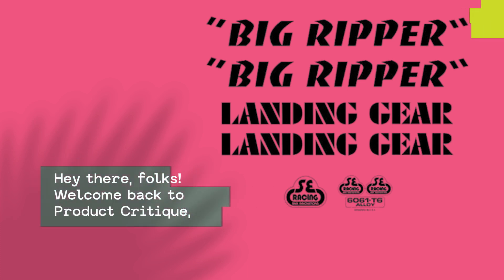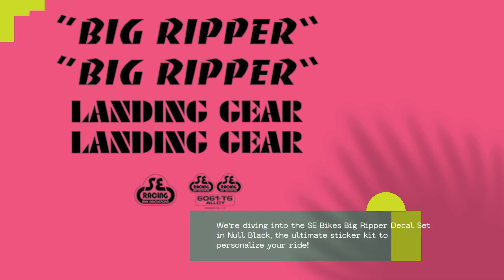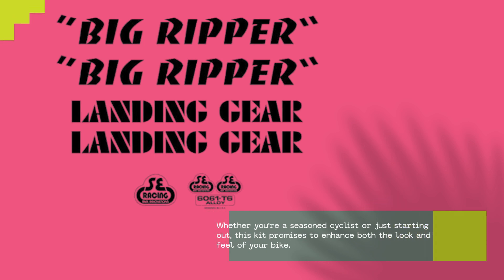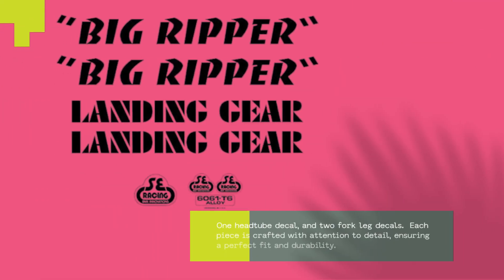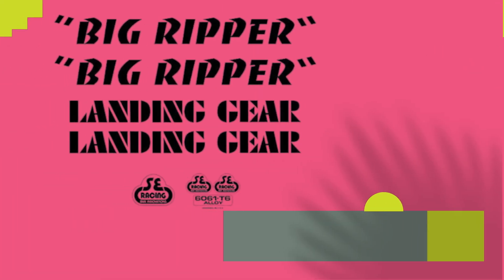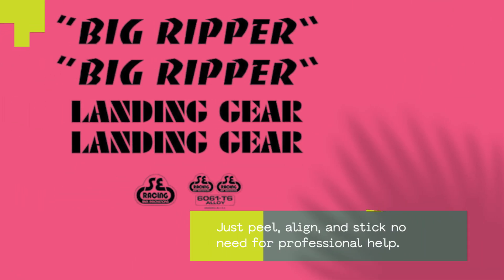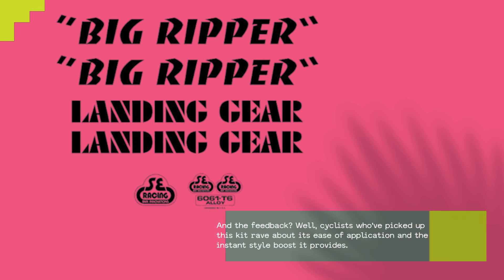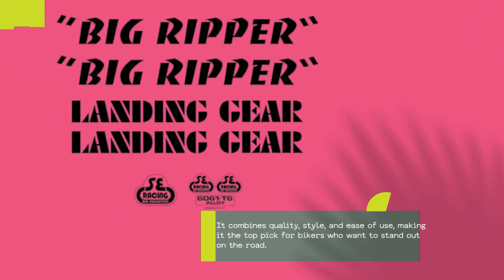🚴 SE Bikes Big Ripper Decal Set Null | Best SE Bike Stickers Kit 🚲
Amazon Product Name : SE Bikes Big Ripper Decal Set Null

Customize your SE bike with the Best SE Bike Stickers Kit! Designed for SE bike enthusiasts, this kit offers a variety of stickers to personalize your ride. Join us as we explore the designs and options available in the Best SE Bike Stickers Kit, perfect for adding flair and identity to your SE bike. Transform your cycling experience and showcase your style with the Best SE Bike Stickers Kit.